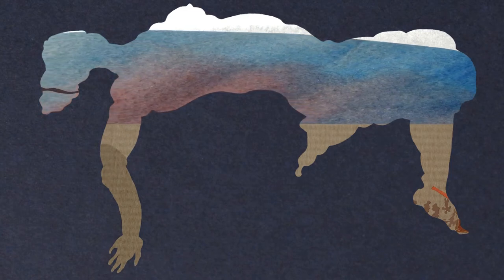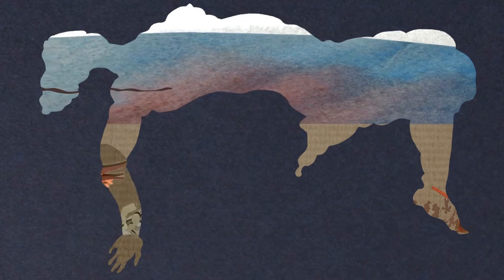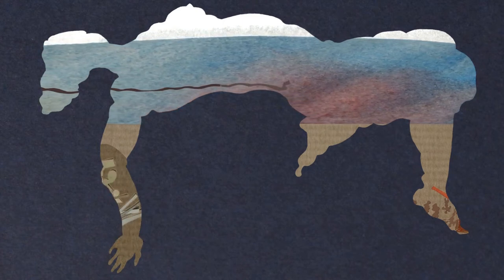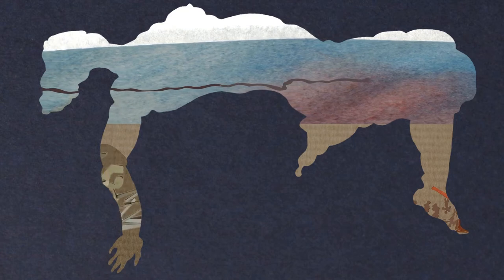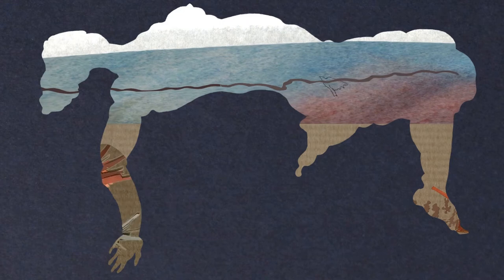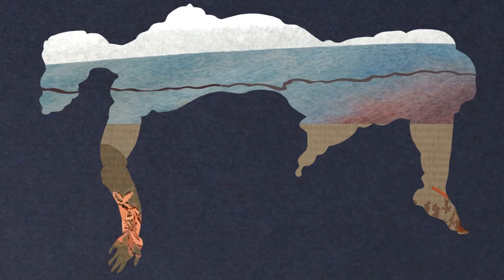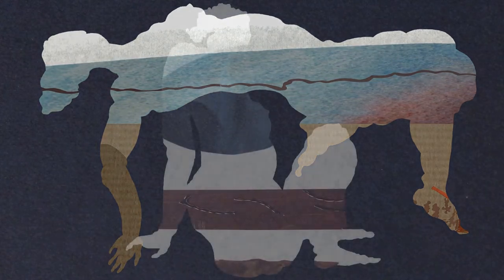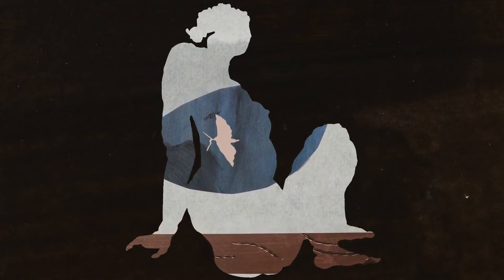The Errant Muse exhibition - 'And you, Helen' video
‘And you, Helen’ was most recently screened in The Errant Muse at the Victoria Gallery and Museum, November 2019 - March 2020.

This innovative exhibition brought together, for the first time, new work by long-time collaborators artist Charlotte Hodes and poet Deryn Rees-Jones. Their film, ‘And You, Helen’, commissioned by Ledbury Poetry Festival in 2014 to commemorate WWI, represents Rees-Jones’ and Hodes’ first project together.

Edward Thomas’ (1878 –1917) original poem ‘And you, Helen’ was the starting point for a new 12- part set of poems and images, as Thomas’ life and death are seen through the eyes of his widow, Helen Thomas. Ongoing collaborative processes are used to simultaneously work through questions of artistic practice, exploring wider visual and poetic preoccupations with constructions of a female self, and relation to the female body. Helen Thomas is configured both as the refused and refusing muse, instead writing her own story after the death of her husband.

Text and Poem: Deryn Rees-Jones
Narration: Deryn Rees-Jones
Concept & Images: Charlotte Hodes
Animation: Charlotte Hodes & Kristina Pulejkova

‘And you, Helen’ was supported by Arts Council England, the Paul Hamlyn Foundation and London College of Fashion, UAL.